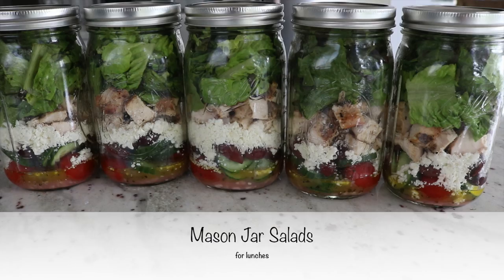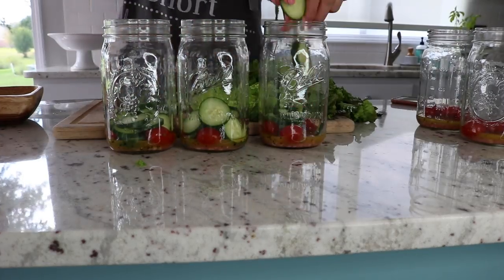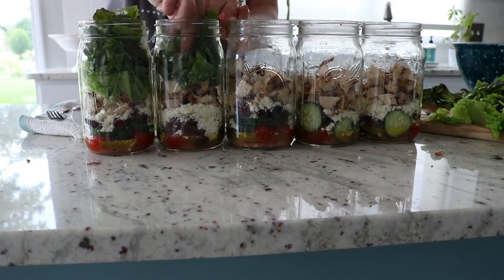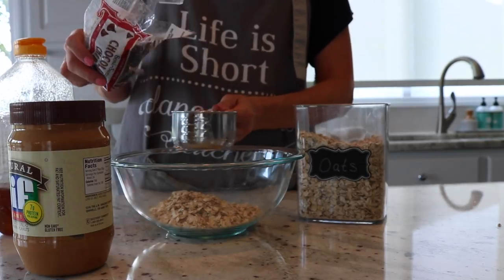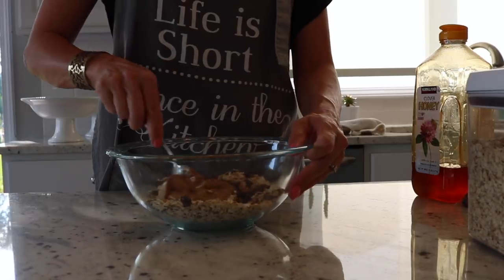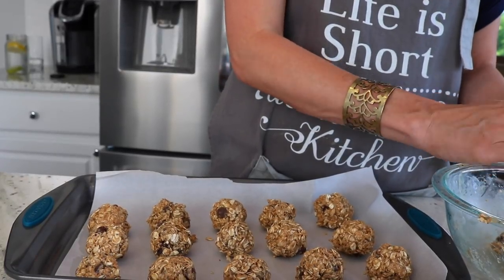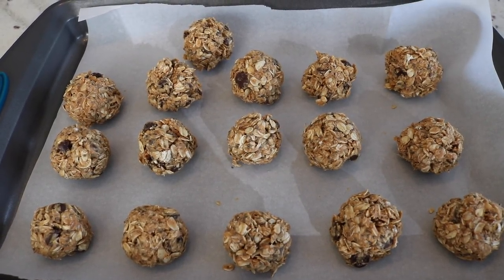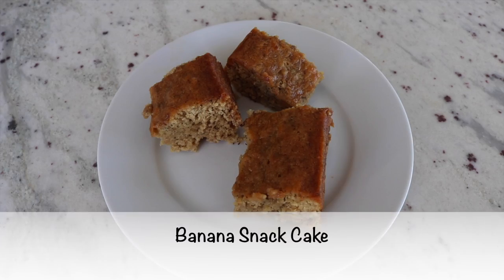Food Prep with Me | Lunch and Snack Ideas + Bloopers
Food prep with me!

Mason Jars for Salads

Baking Pan with Lid

Pyrex Bowls with Lids Set

Bamboo Cutting Board

Baking Sheet